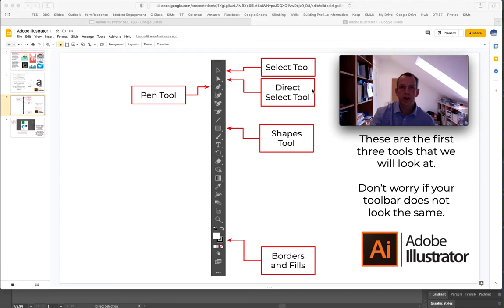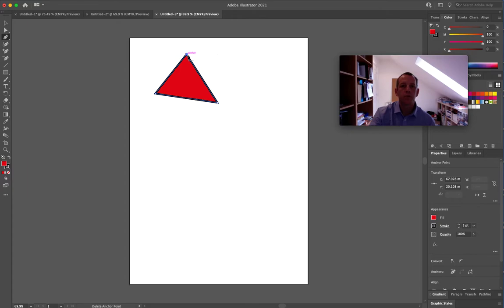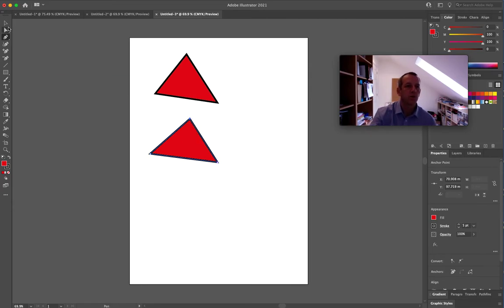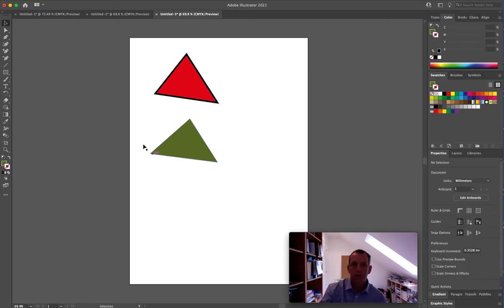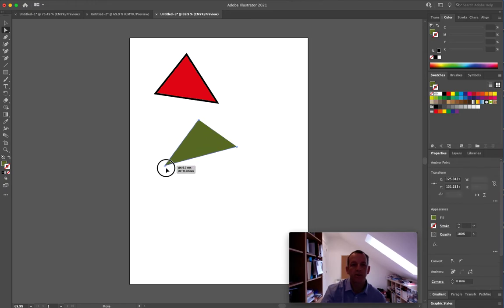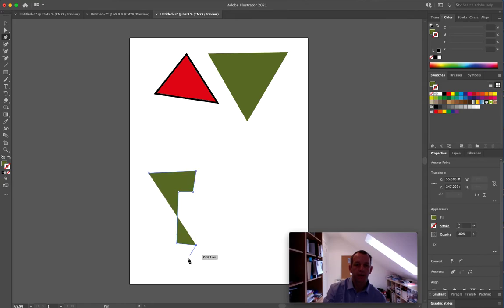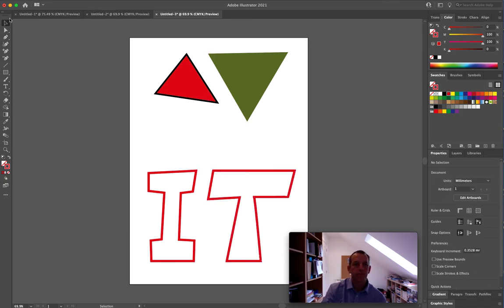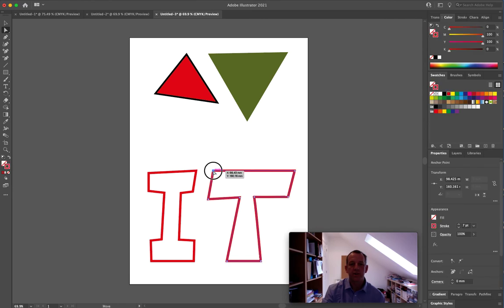KS3 Adobe Illustrator 3 - Using the Direct Select Tool